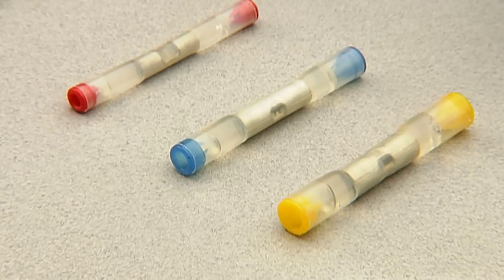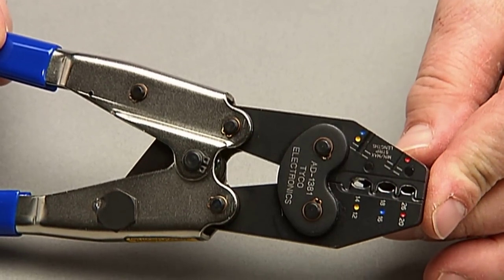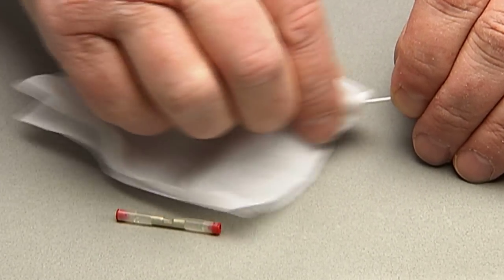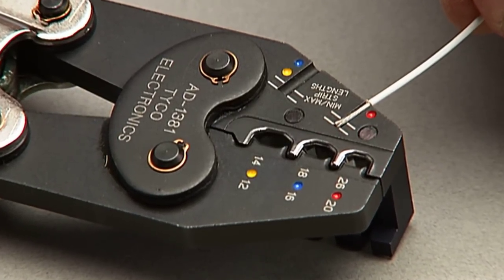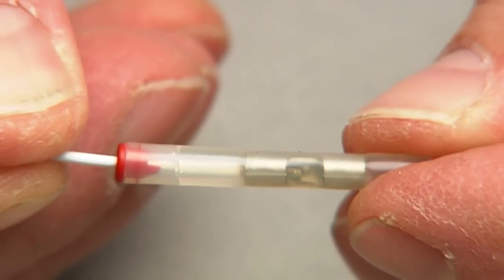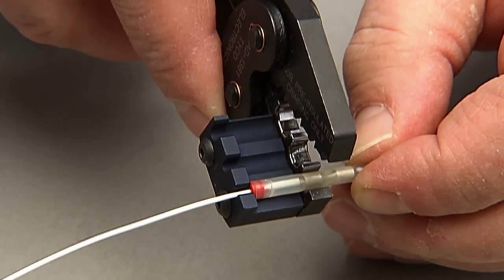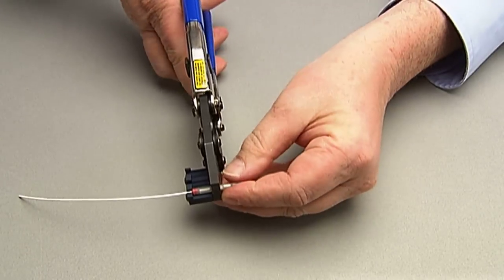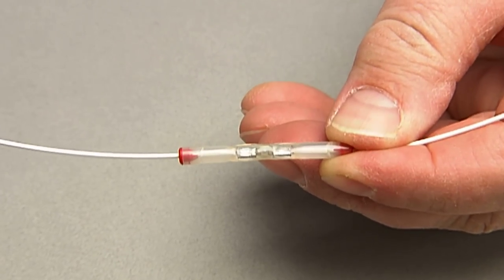TE Connectivity: Cold Applied Splice Application Video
Watch a demo of how to install a Cold Applied Splice to repair a damaged wire. For more infomation on this and other products from TE Connectivity

"We're in it"